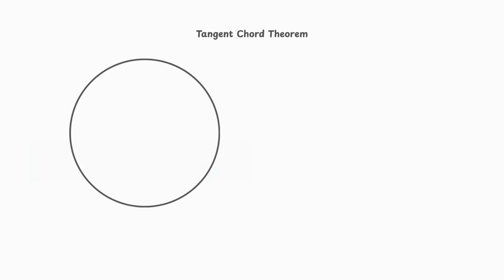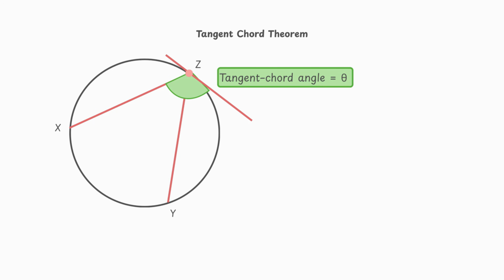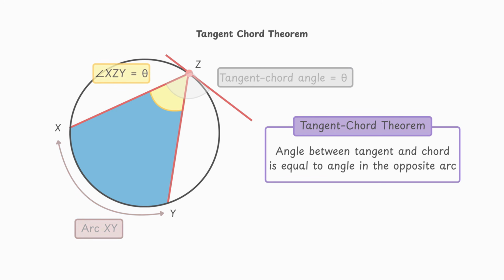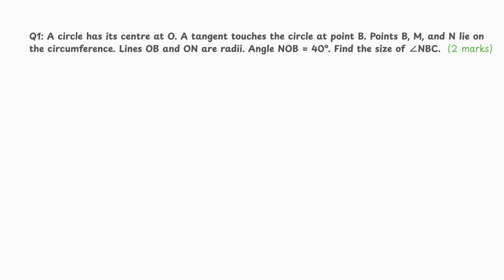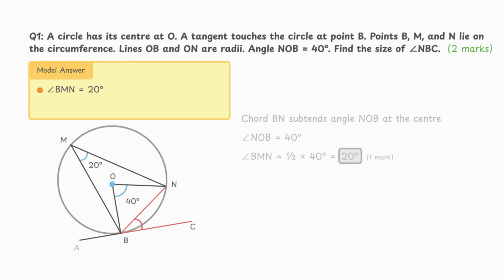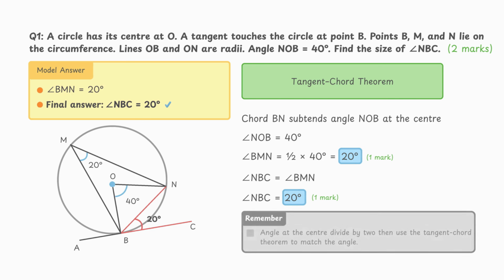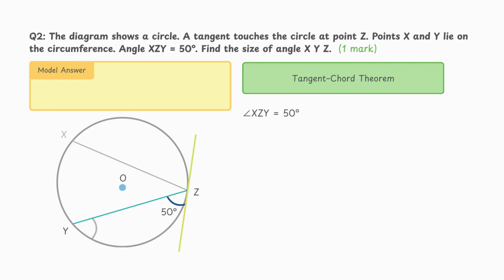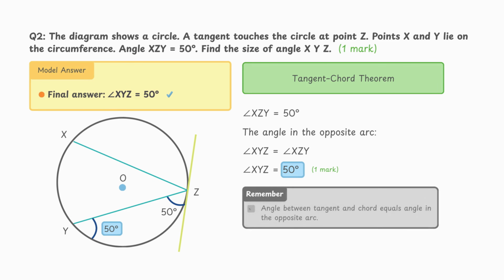GCSE Mathematics | Tangent Chord Theorem | Explained + Worked Examples